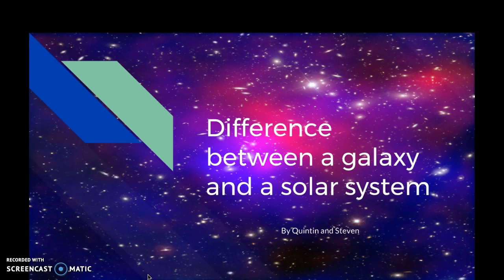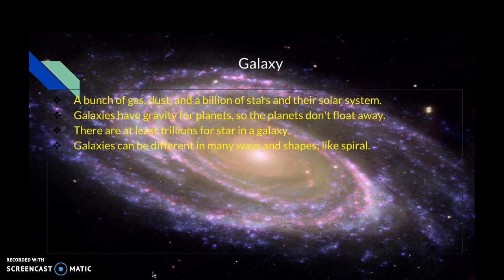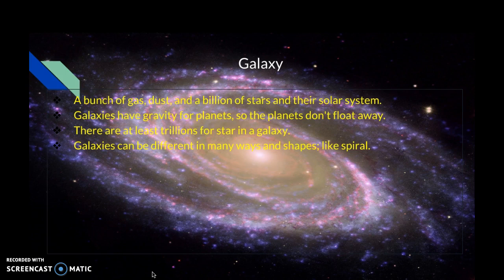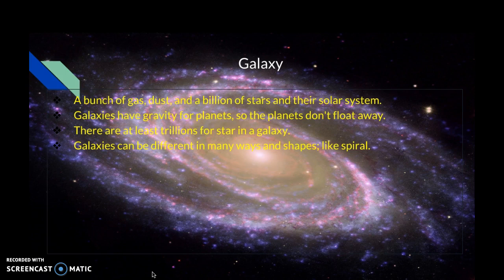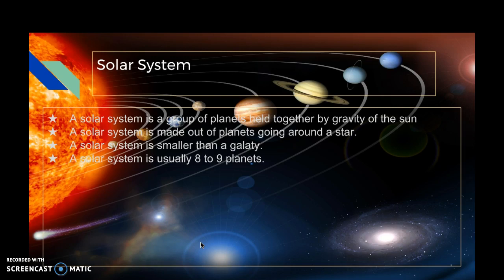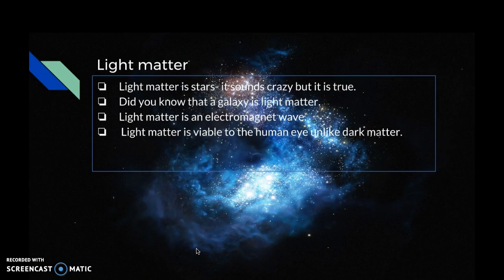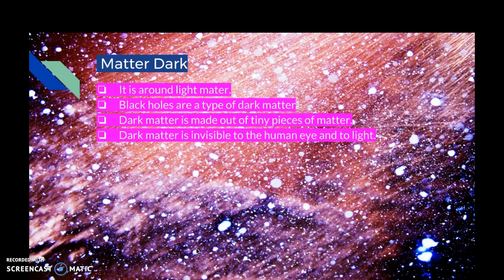The Difference Between a Galaxy and a Solar Sytem:Q&S S